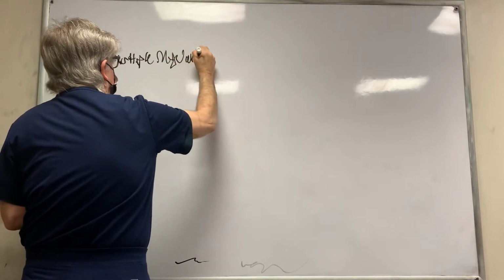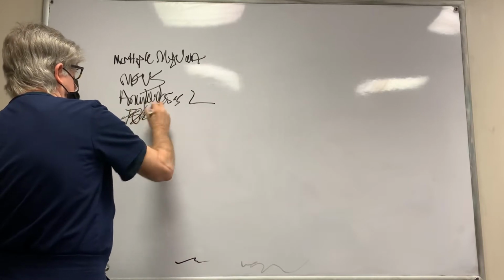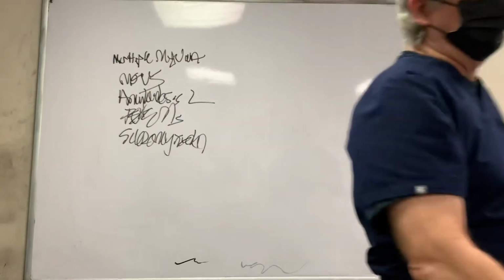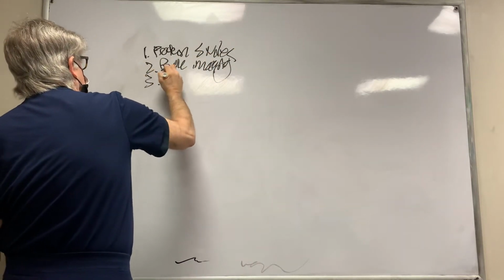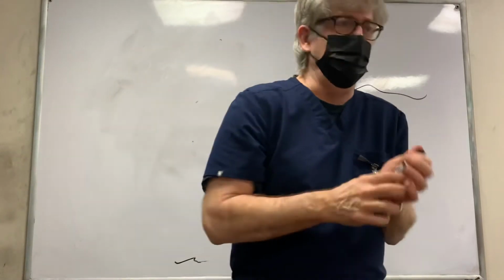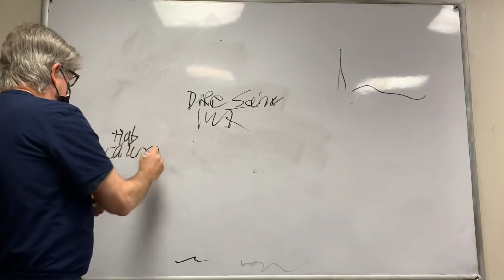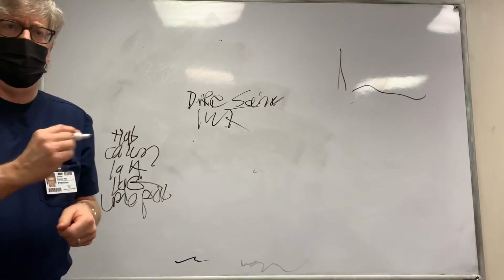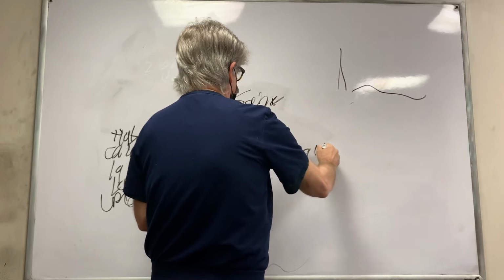In the Trenches: Plasma Cell Dyscrasias